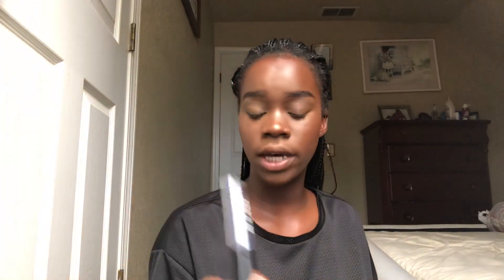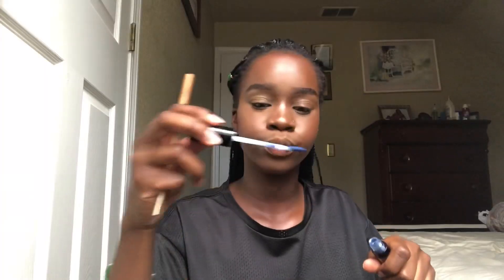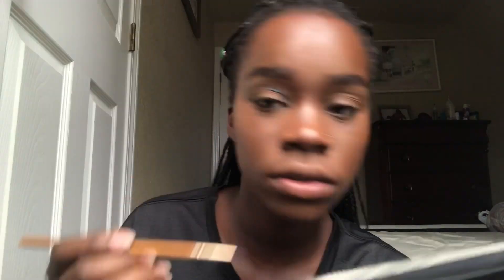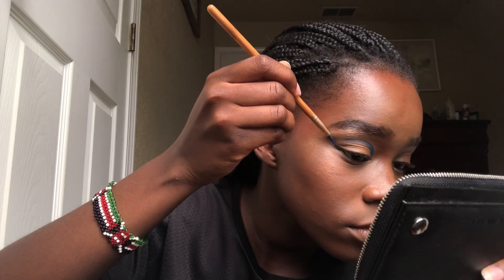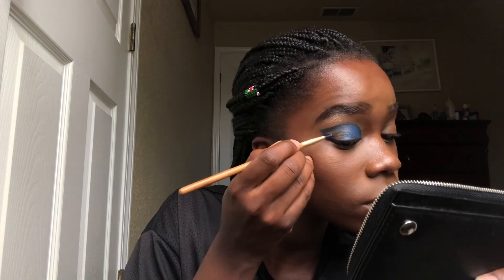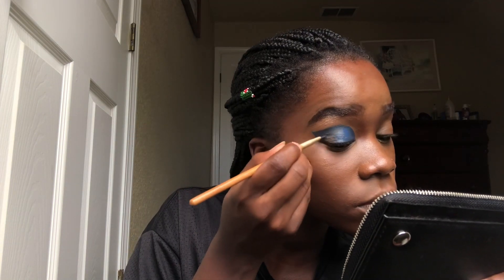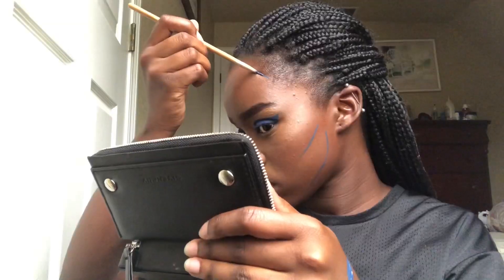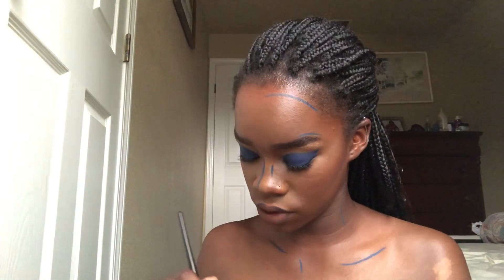My Blues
Hello beauties, thank you for stopping by here☺️

~EYES~
Black Opal: ‘Indigo’ matte liquid lipstick
‘Cobalt’ from the James Charles morphe palette
~LASHES~
Ardell ‘Wispies’

~LIPS~
‘Free Spirit’ Joanna k cosmetics

INSTAGRAM & TWITTER: @mitchieagola